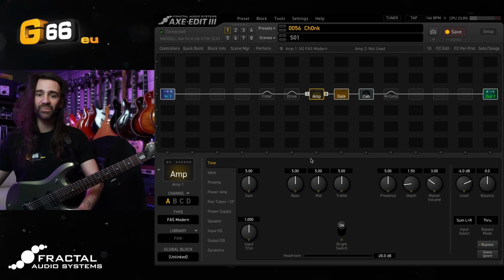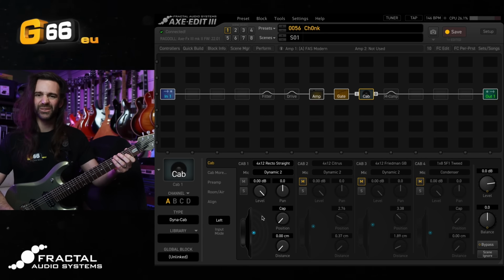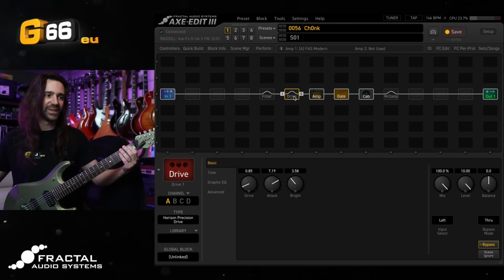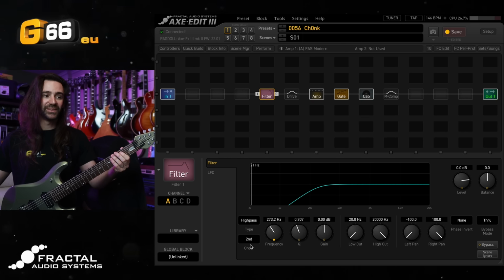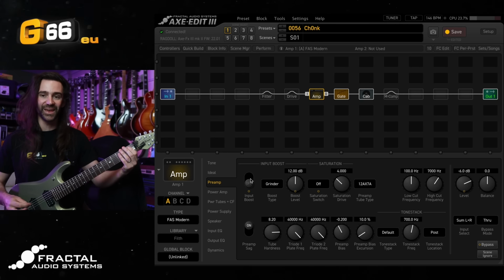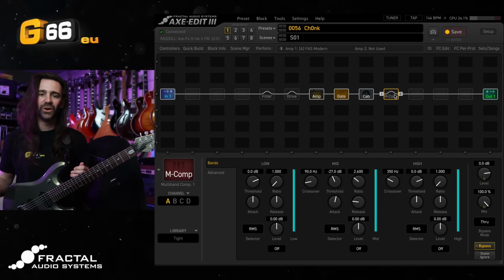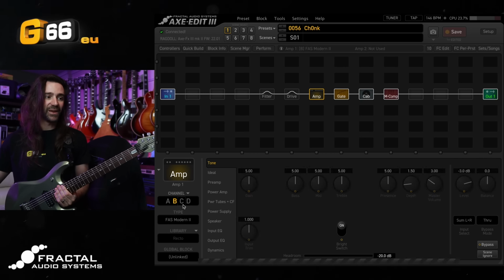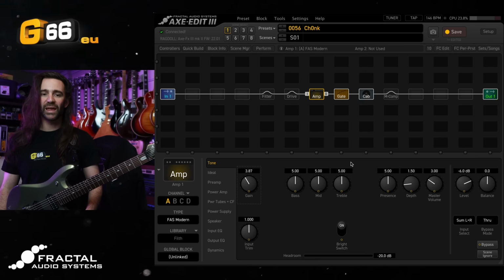Chunky FAS Modern Tones | Tuesday Tone Tip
FAS Modern is a quick and easy way to get huge 7 string tones!

00:00 - Intro
01:46 - FAS Modern & Recto Dynacab
03:14 - Boost
04:17 - Dynamic Low Cut
05:58 - Grinder Boost
06:36 - Multiband Comp
08:06 - Alternatives
10:12 - Conclusion